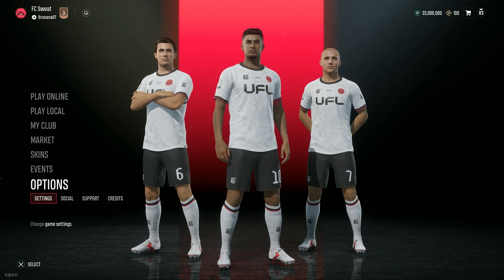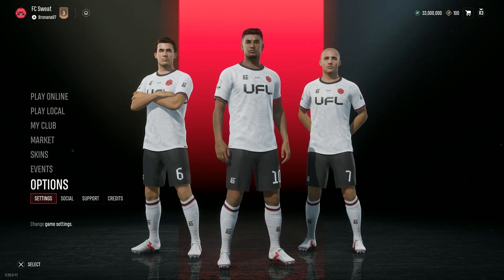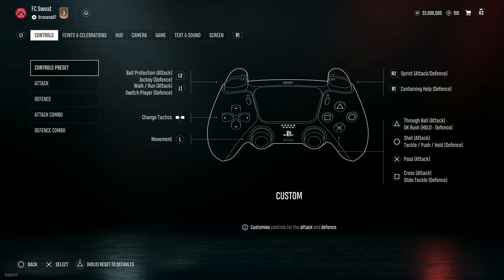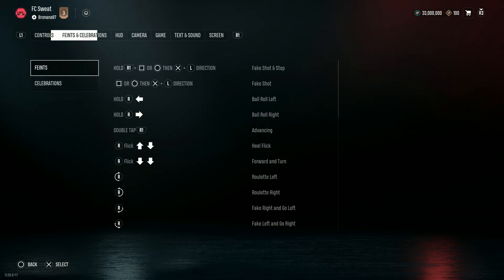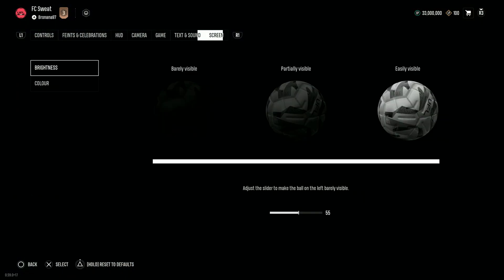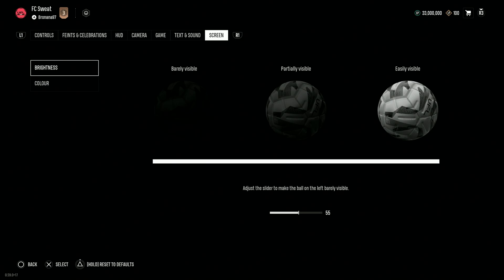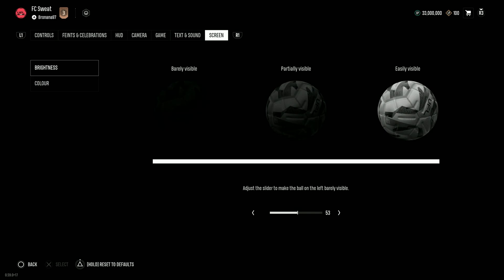UFL: How to Adjust Screen Brightness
In this video, we show you how to adjust the screen brightness in UFL for optimal gameplay. Learn the steps to access the brightness settings and customize the display to suit your preferences. Whether you want to brighten the screen for better visibility or reduce glare, this guide will help you make the changes. Watch now to adjust screen brightness in UFL with ease.